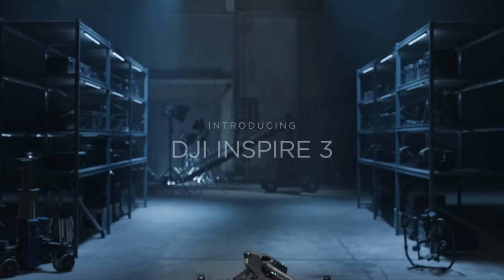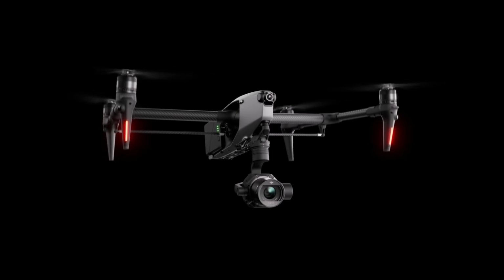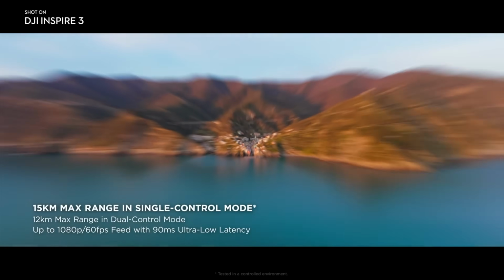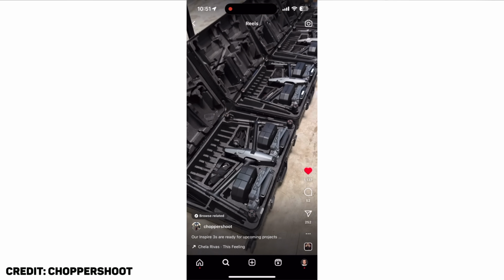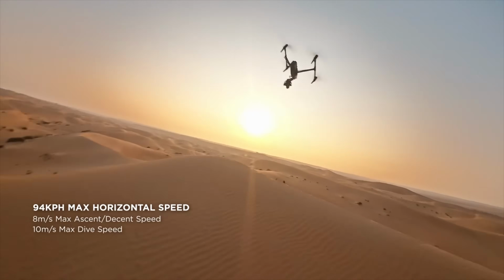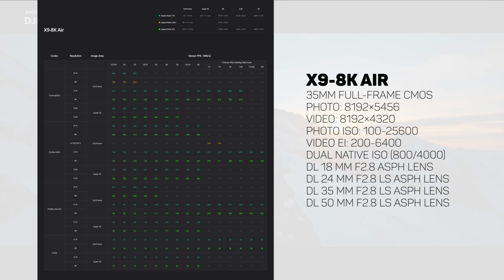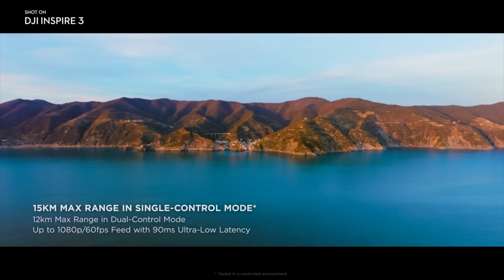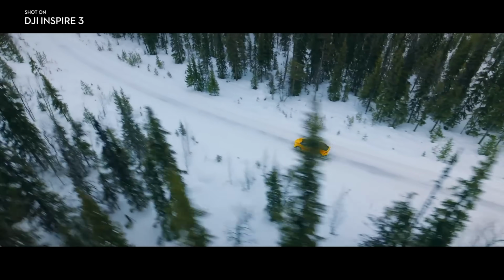DJI Inspire 3 - My Initial Thoughts & Impressions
It's been 2,337 days, but we finally have a new Inspire drone from DJI 🤓

Timestamps:
00:00 - DJI Inspire 3 Overview
03:29 - DJI Inspire 3 Airframe Overview
09:56 - DJI RC Plus Remote
11:15 - DJI Zenmuse X9 Air
13:21 - DJI Inspire 3 Features
16:39 - Final Thoughts

My Gear:
DJI Mavic 3:

Sony a1:

Sony GM 16-25 f2.8:

Studio Mic:

Anker 757 Power Station:

SanDisk SSD:

MacBook Pro M1 Max:

iPad mini:

Peak Design 30L Backpack V2:

SanDisk SD Cards:

SanDisk Micro SD Cards: